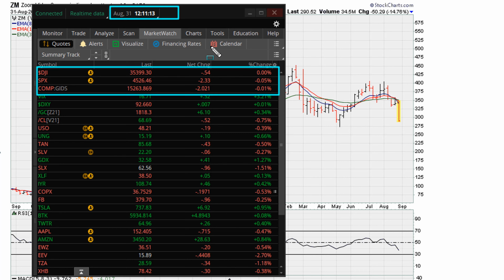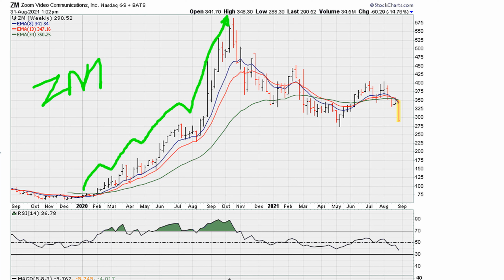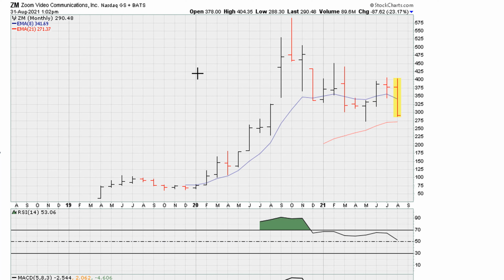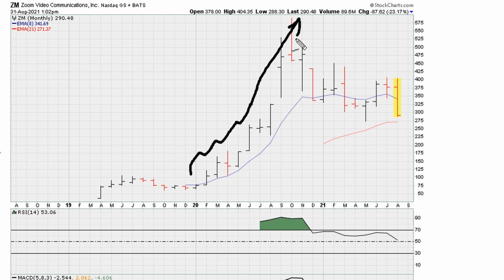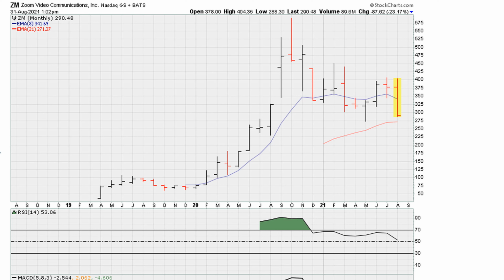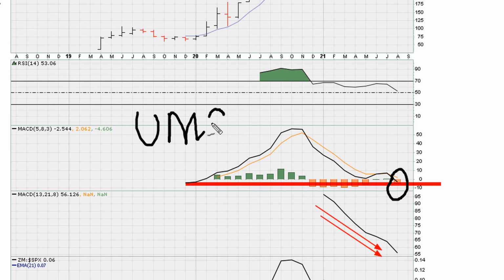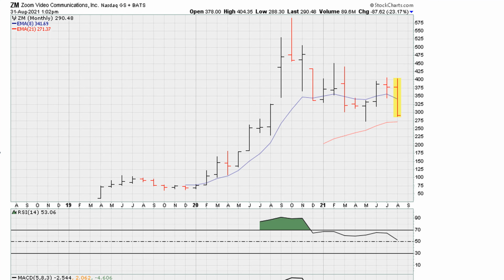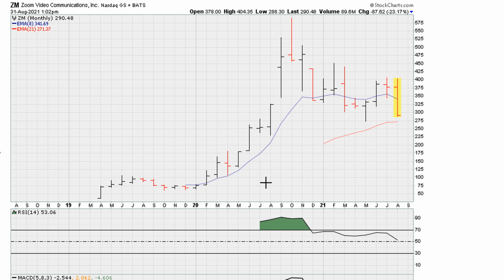Breakdown, or Support, Visual Signals - #1437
ABOUT MUATHE.COM

SIDENOTES

Crytocurrency Ted ,
Cryptocurrency Terminology,
Cryptocurrency Tedx,
Cryptocurrency tenx,
Cryptocurrency 10X,
Cryptocurrency Technical,

All Is Either Pure Love, or A Distortion Of Love. Hence, Love Is The Answer!! Feel Go(o)d, Every Moment!!! I Love You!